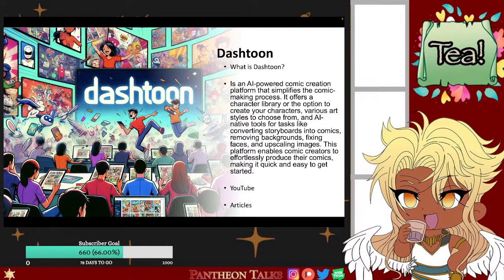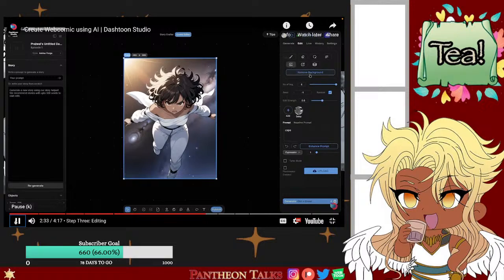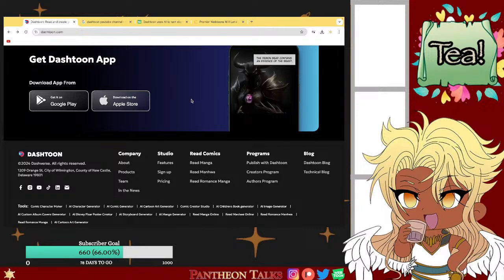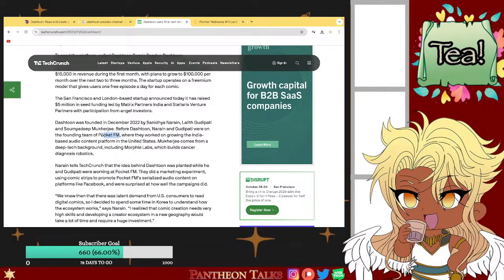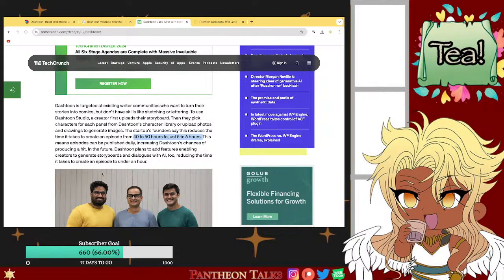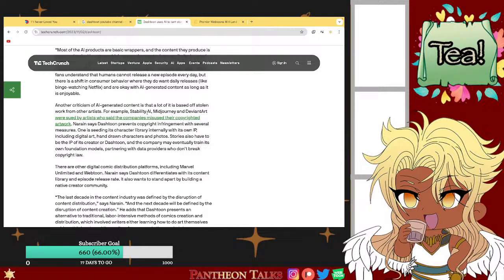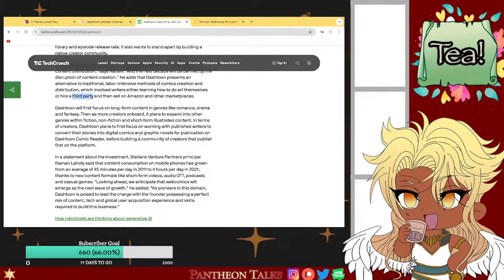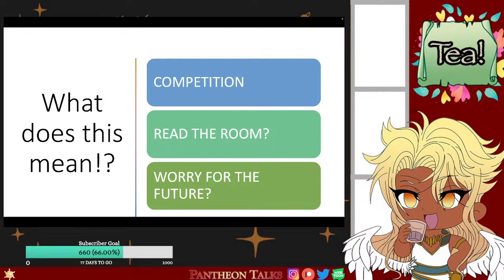Dashtoon the new AI Webtoon Creation Platform - why does this exist?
"Dashtoon wants to make anyone with a story to tell into a comic-artist, even if they can’t draw. It provides aspiring comics creator with a suite of generative AI tools, and a publishing platform that releases new episodes daily for impatient readers." But is this ethical or moral? Join Apollo as he discusses this very interesting platform.

Timecodes
0:00 - Intro
1:03 - What is Dashtoon?
3:05 - The Dashtoon process
17:35 - The Dashtoon Website/Platform
19:31 - Turning Writers in AI Webtoon/Comic creators (Article 1)
50:48 - Google partners with Dashtoon (Article 2)
52:35 - How will Dashtoon's AI Webtoons affect the market & Creators?
55:57 - QnA
59.37 - Webtoonn Shoutout - The Lady & The Knight

Go Follow Our Stuff!!!